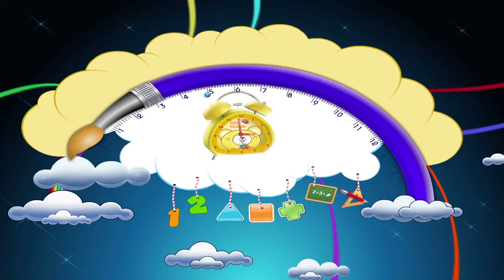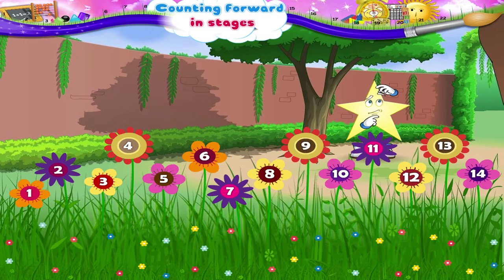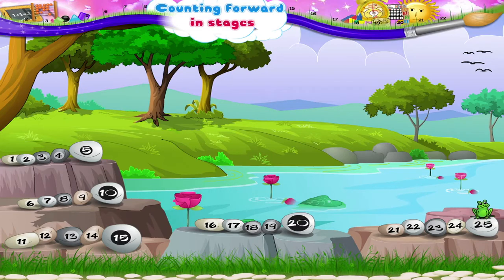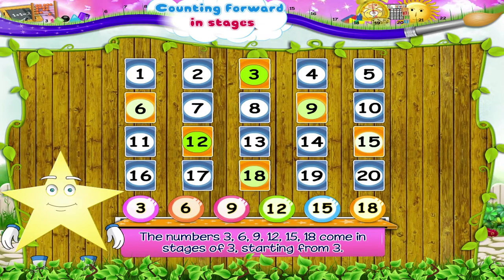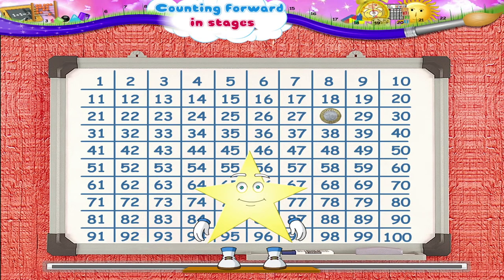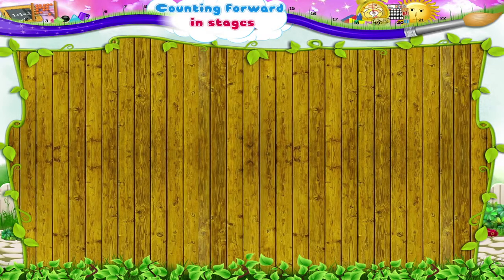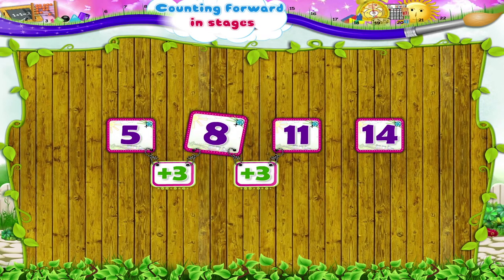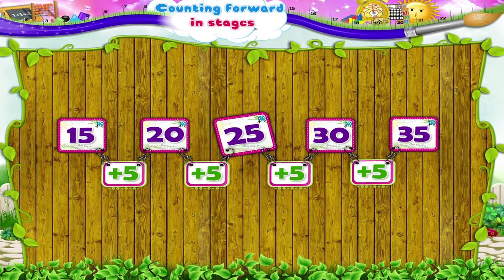Learn Grade 1 - Maths - Counting Forward in Stages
In this video you get to Learn Grade 1 Maths - Counting Forward in Stages